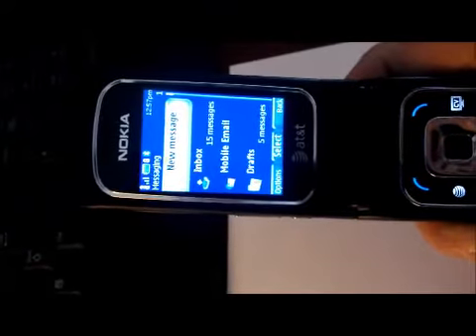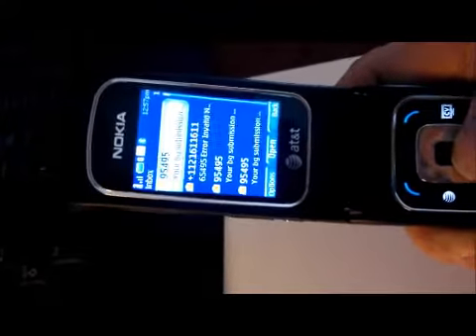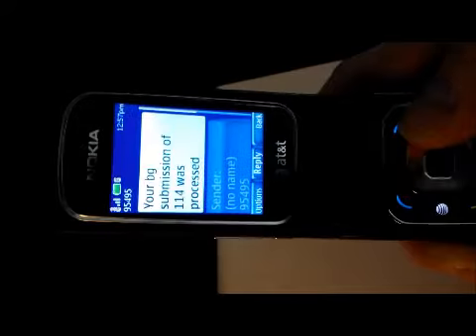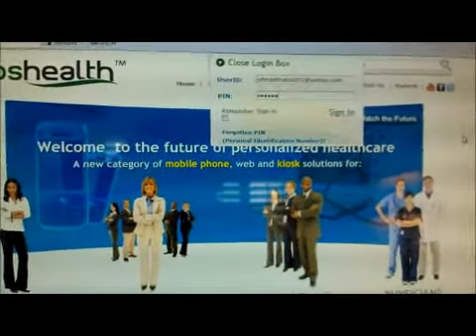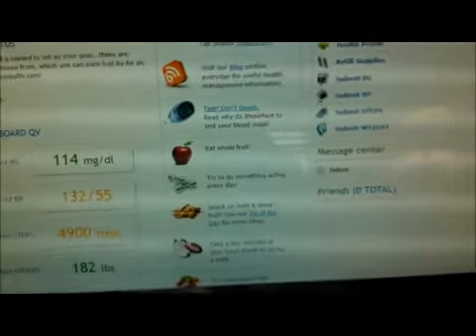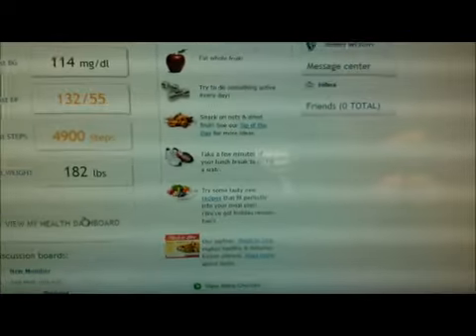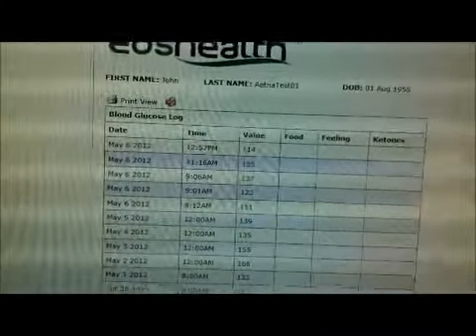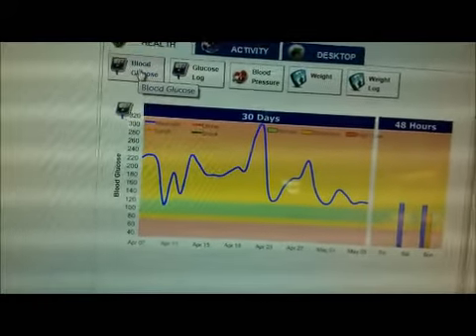Submitting Blood glucose values to EosHealth by text message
This video shows how to submit blood glucose values from a glucometer into the personal health log of a user using simple non smart mobile phones